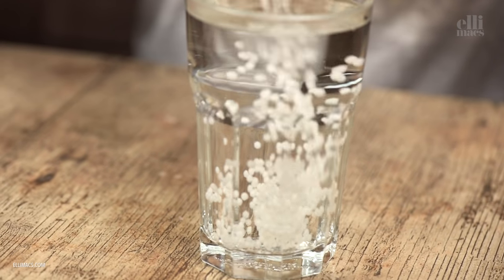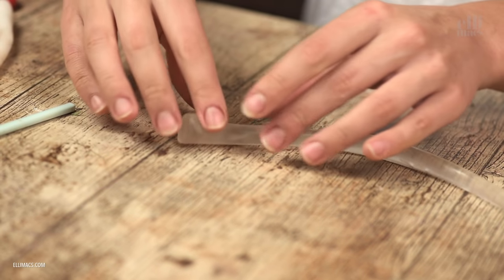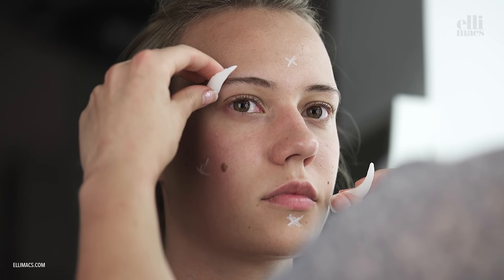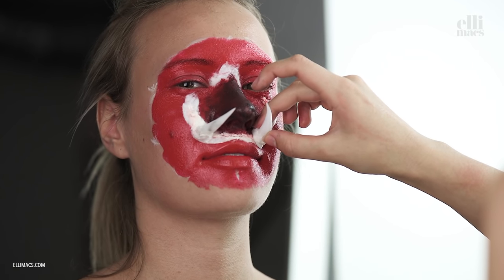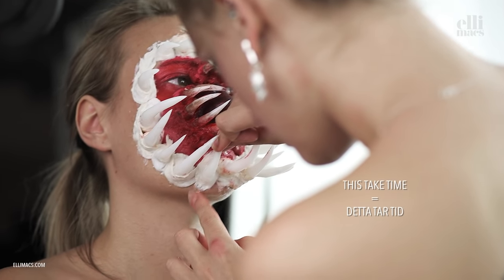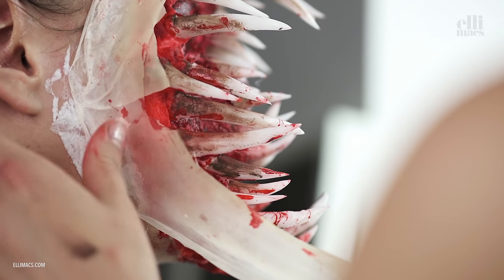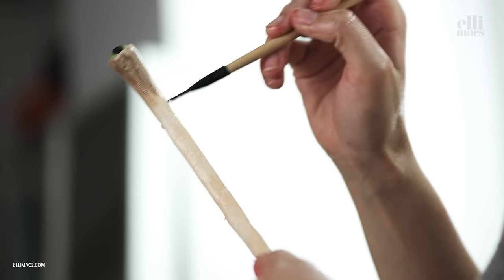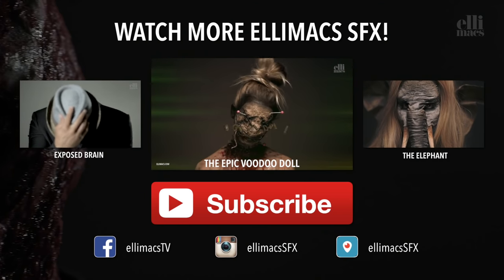Killer snail Halloween makeup tutorial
Turn heads at the halloween party with this epic killer snail Halloween makeup tutorial. A makeup that truly pops and looks like nothing else. Best of all is that your eyes are barely visible in the makeup but you can still see perfectly fine without any problem. So let's see some recreations of this insane Killer snail halloween makeup.

JOIN US ON INSTAGRAM @ellimacsSFX

CREATE THE TEETH WITH ELLIMORPH!